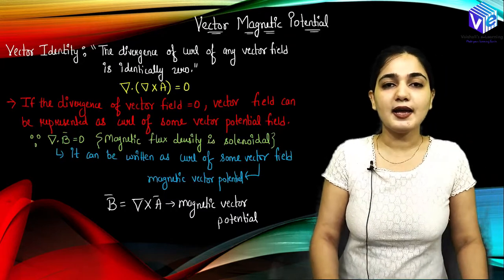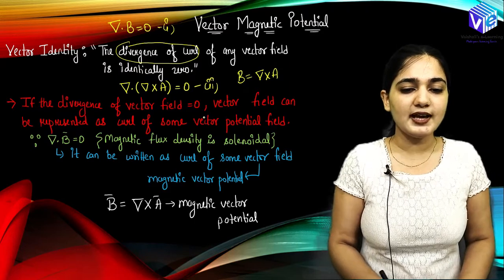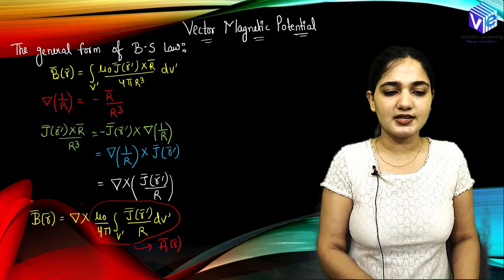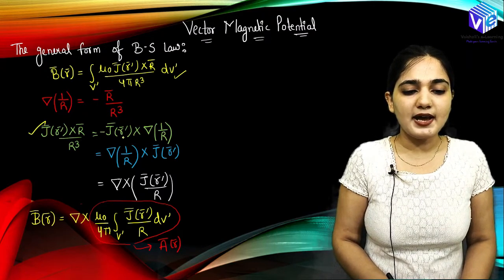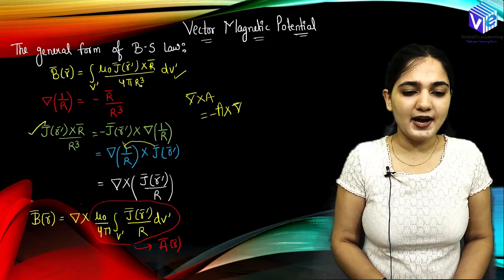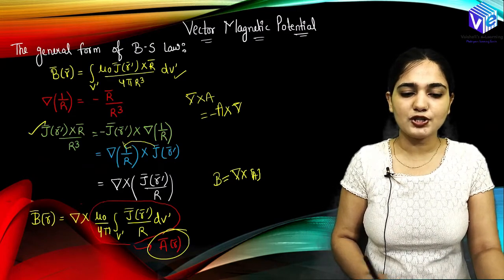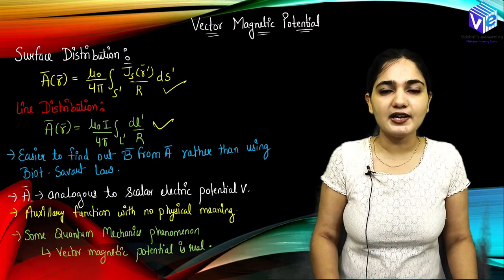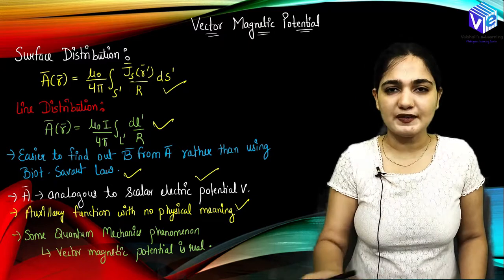Vector Magnetic Potential Magnetostatics